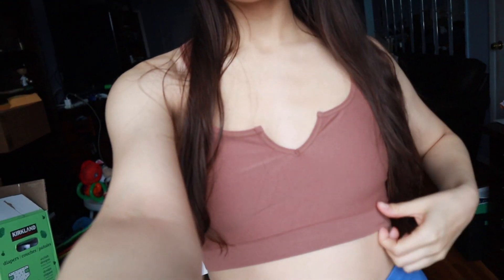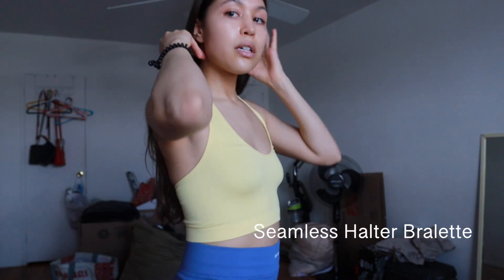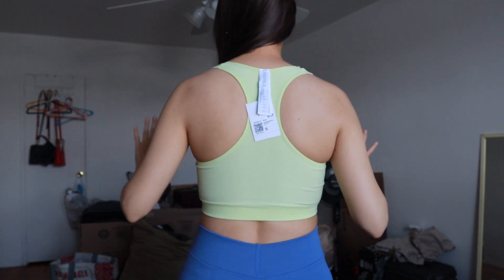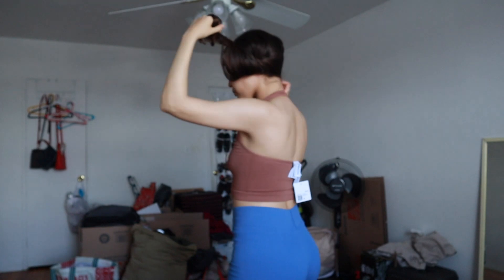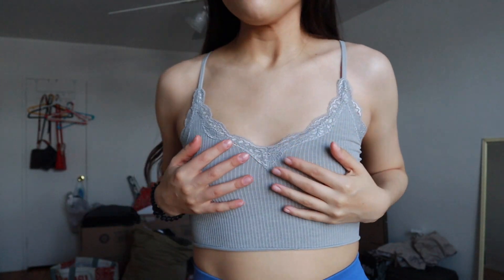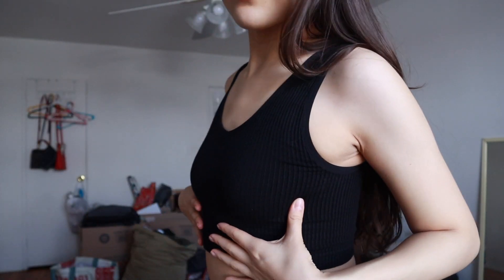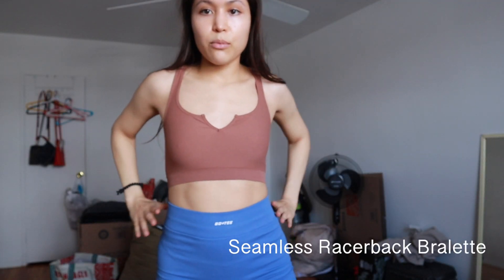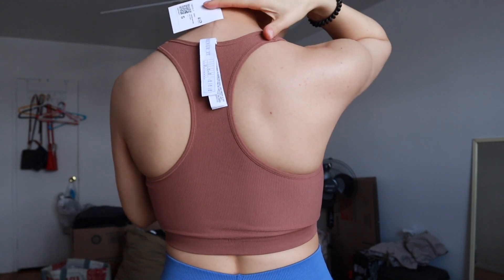Forever21 Bralette Try On Haul | 2022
As mentioned in the video, below are the product codes/item numbers so you can buy them yourself if you like any of the bralette's shown in this video.

Heathered Dual strap bralette: 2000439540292
Seamless Halter Bralette (yellow): 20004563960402
Seamless Racerback Bralette (I said lime green, but Forever21 lists this color as Pistachio): 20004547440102
Seamless Lace Trim Bralette: 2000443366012
Seamless Halter Bralette (brown, but on forever21 site this color is called Root Beer): 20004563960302
Ribbed Seamless Bralette (black): 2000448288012
Ribbed Seamless Bralette (I said this was a dusty pink, but Forever21 lists this color as Taupe): 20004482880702
Seamless Racerback Bralette (looks brown, but Forever21 calls this color Root Beer): 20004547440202